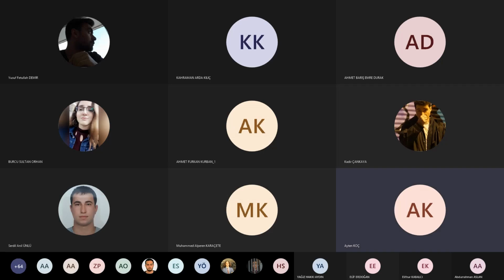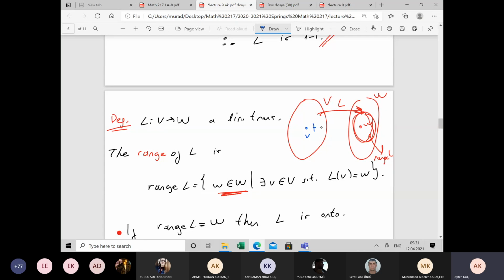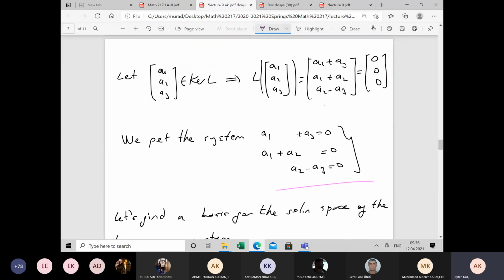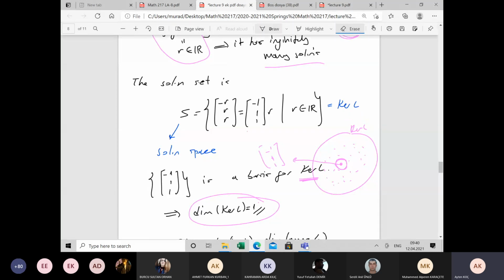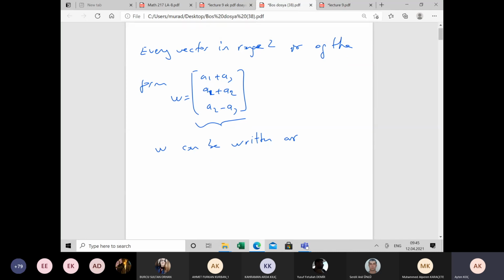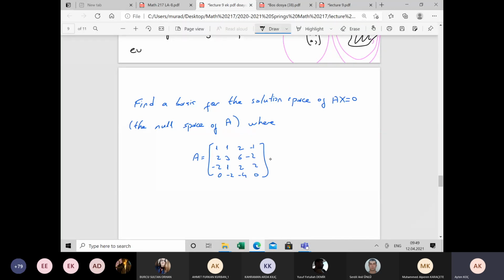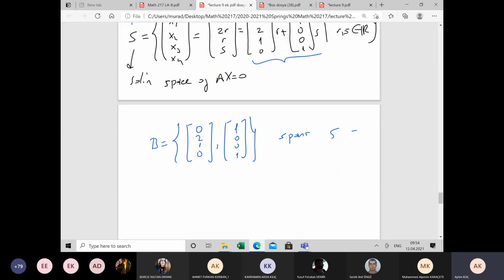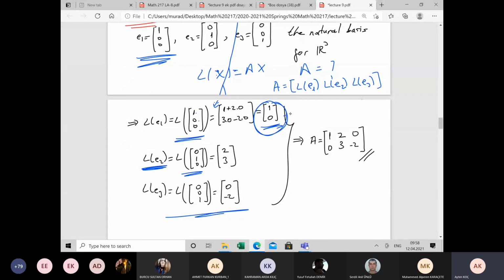MATH217 - 19. Ders 2. Part (12.04.2021)